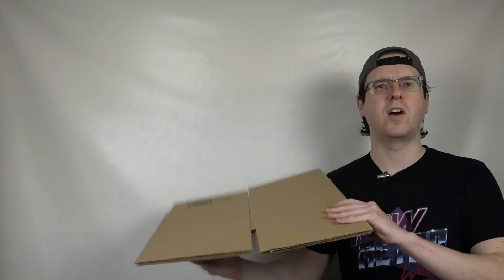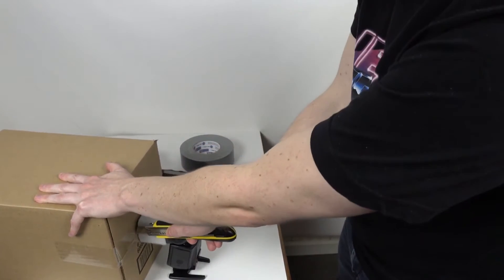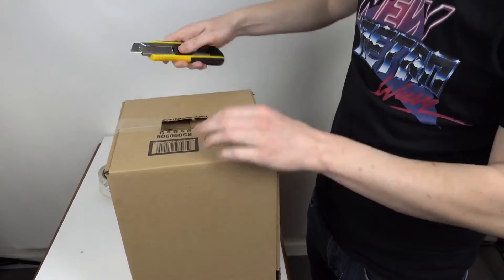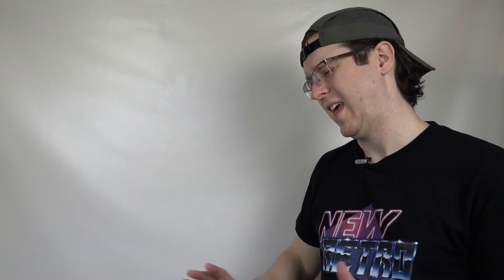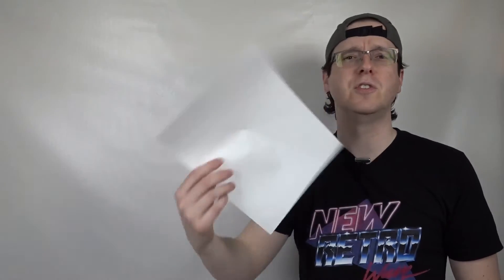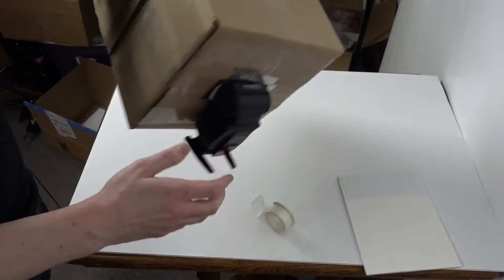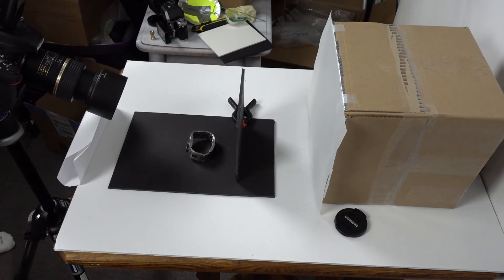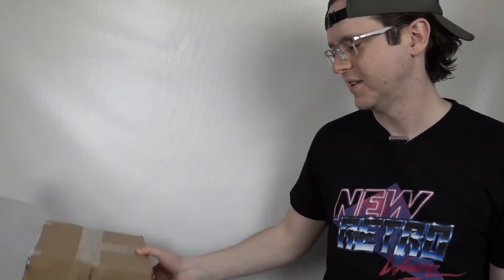Macro Photography Lighting with a DIY Softbox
Macro Photography Lighting using a DIY softbox. By using a cardboard box, spray paint, and diffusion material, a softbox that is perfect to use with a speedlite can be made.